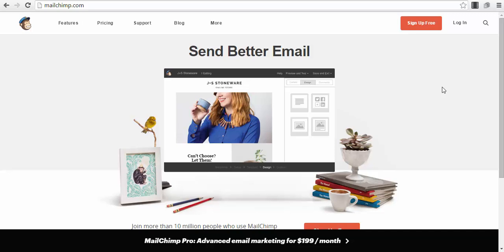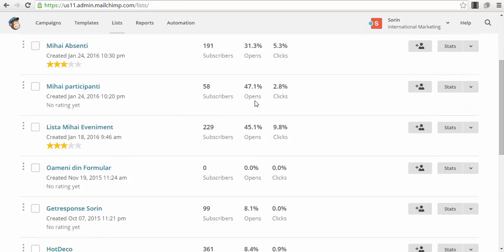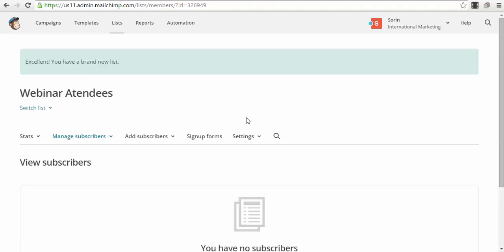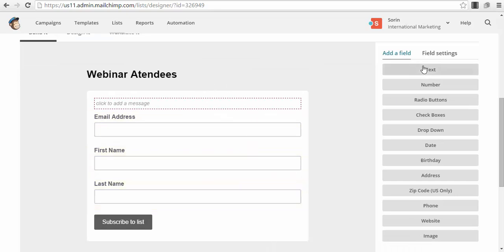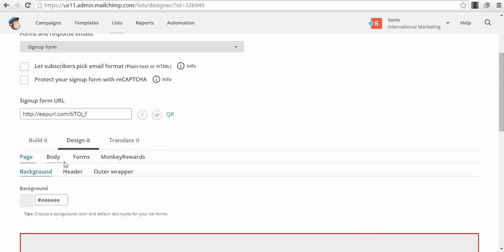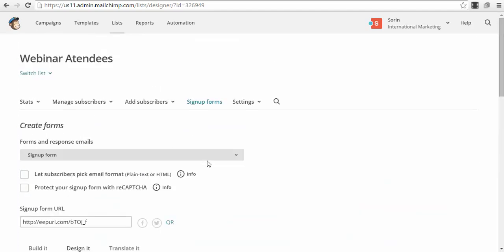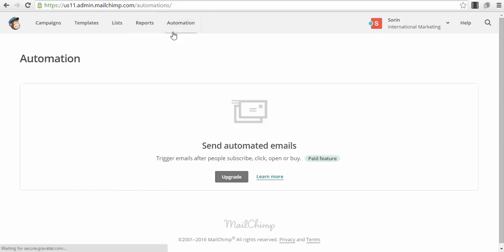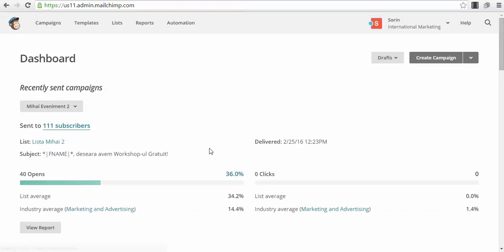👩‍💻 Lecture 5 How To Setup Registration